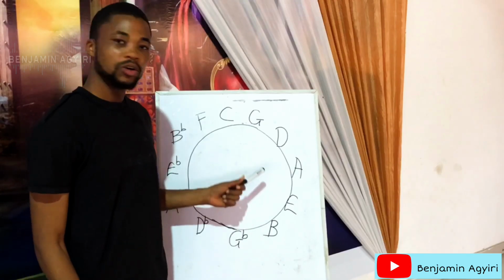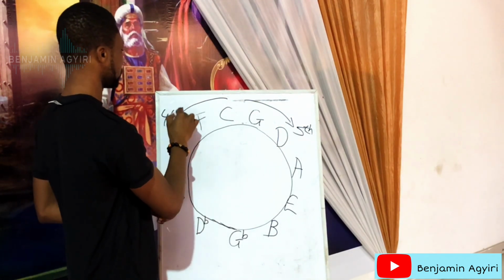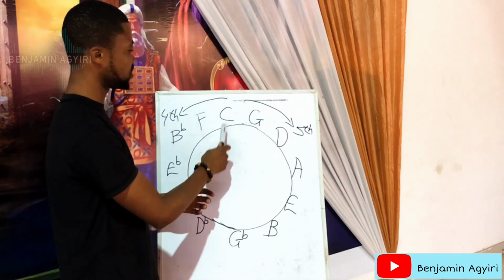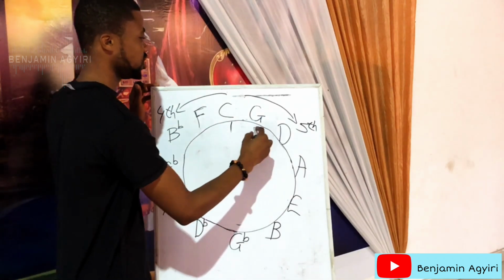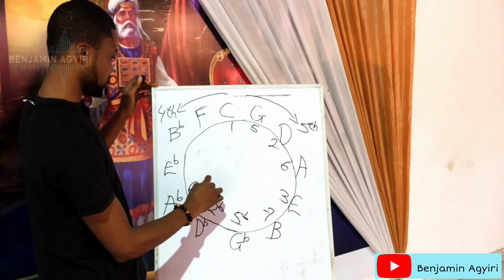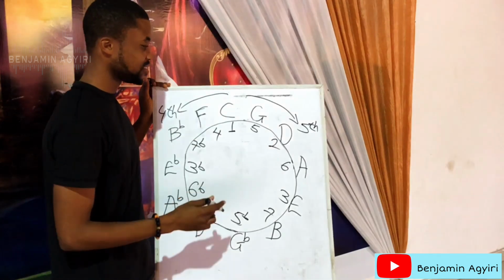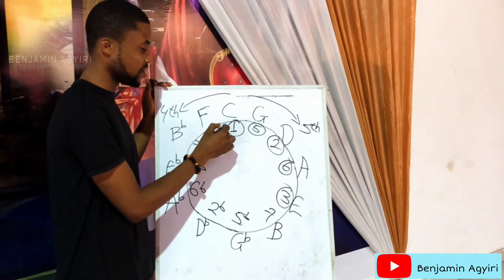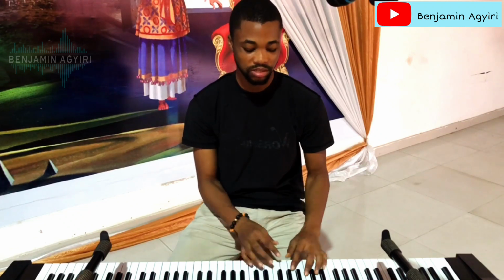CYCLE OF 4ths & 5ths - All you need to know